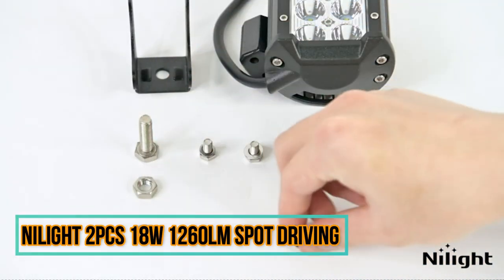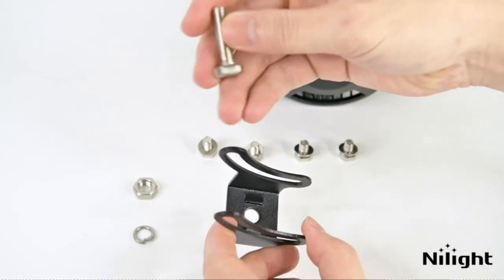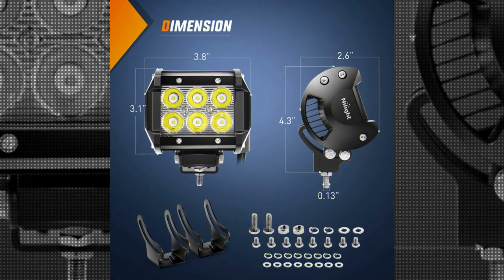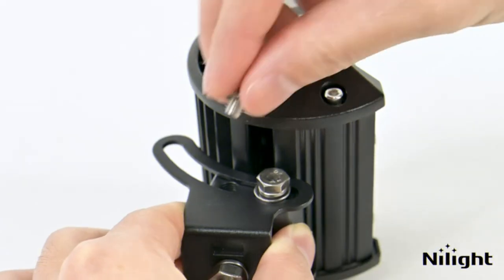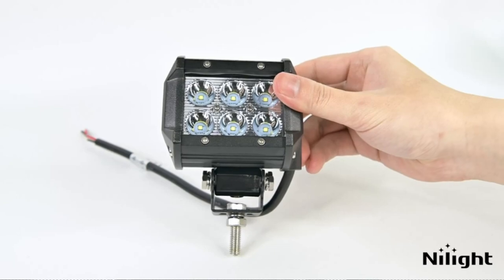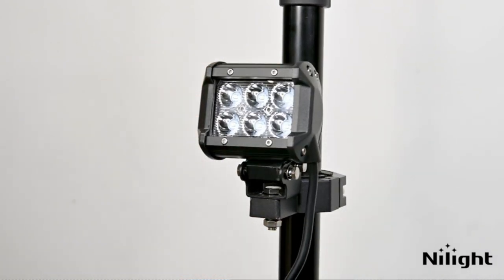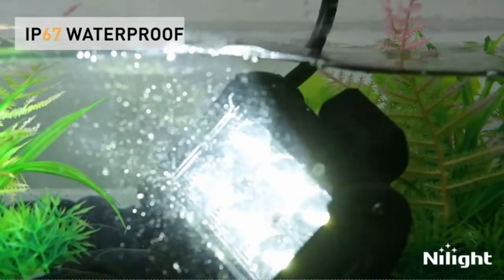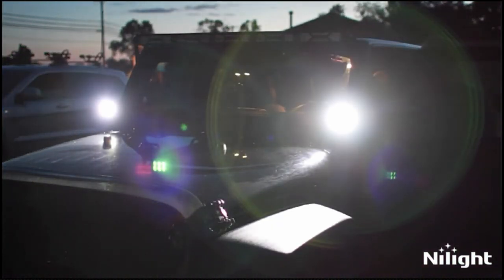Nilight 2PCS 18W 1260lm Spot Driving Fog Light Off Road Led Lights Bar Mounting Bracket for SUV Boat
Nilight 2PCS 18W 1260lm Spot Driving Fog Light Off Road Led Lights Bar Mounting Bracket for SUV Boat 4" Jeep Lamp,2 years Warranty